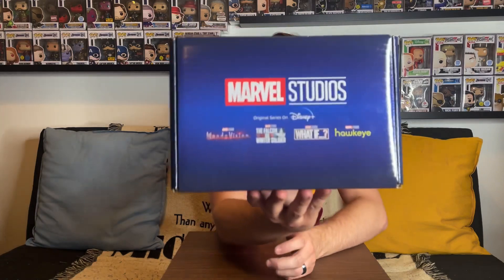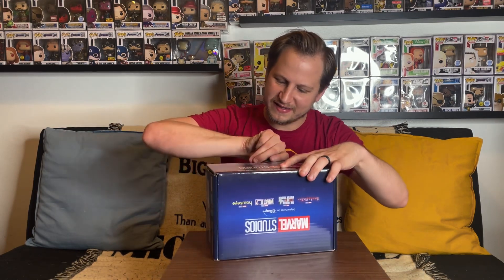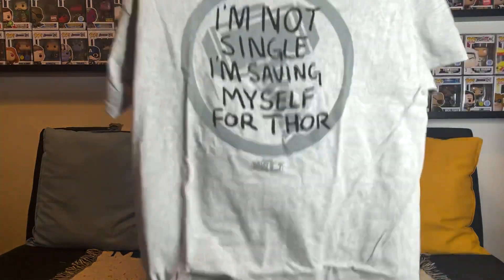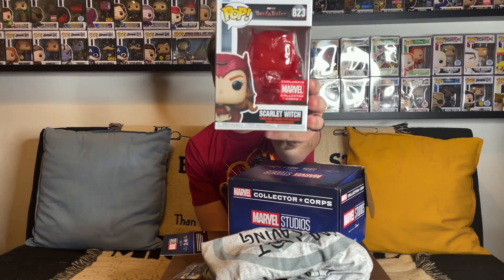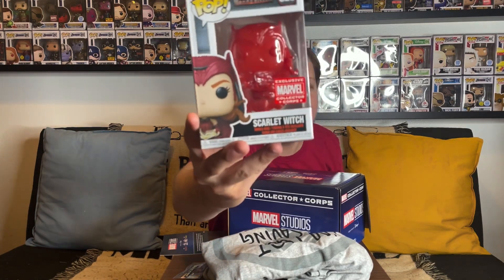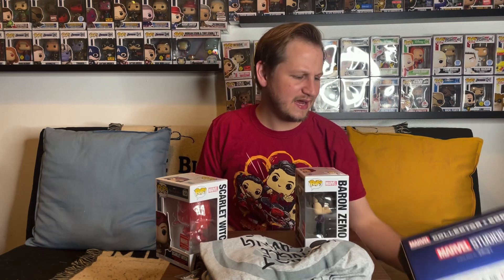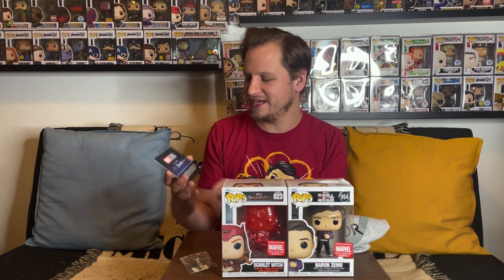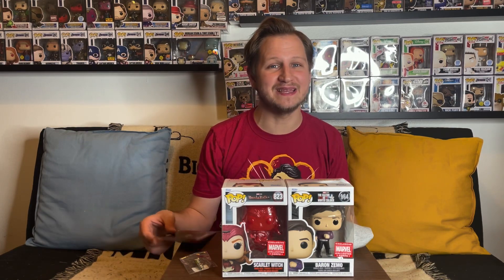Marvel Collector Corps Marvel Studios Disney+ Funko Mystery Box Unboxing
We unbox the brand new Amazon Exclusive Marvel Collector Corps Disney plus Mystery Box